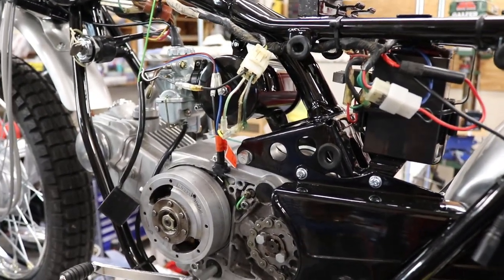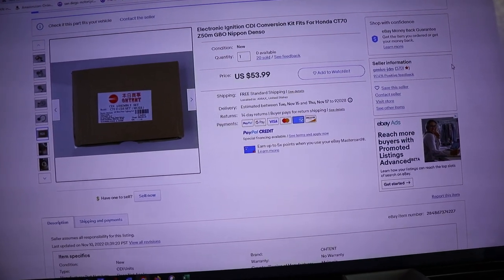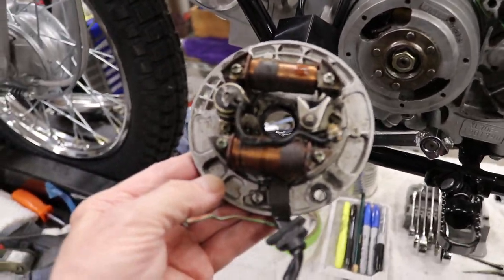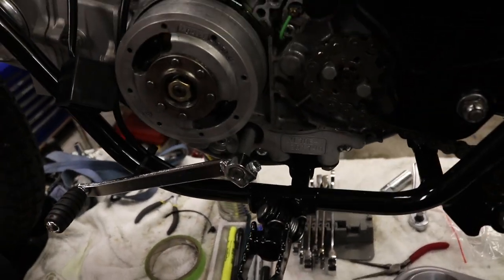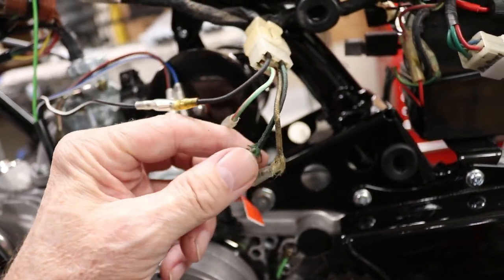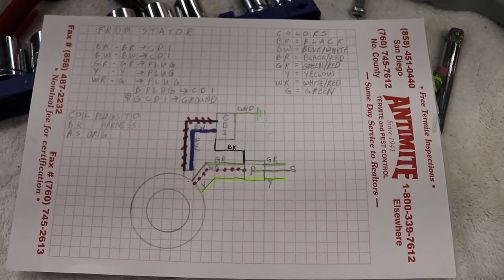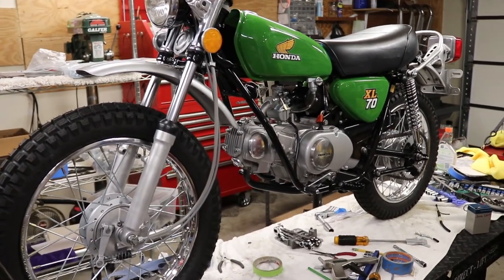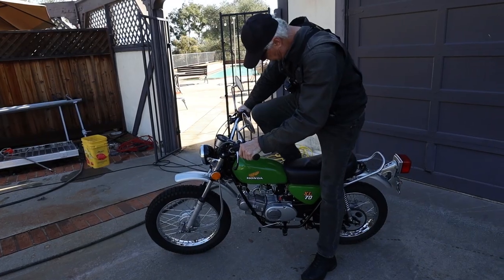Honda 1976 XL70 Electronic Ignition CDI for $60, will it work?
In this video I install an after-market CDI and figure out the wiring and details to see if it works.
Should fit all Honda 70 models.

Here is a link to the ignition:

Here is a link to the big bore 88cc kit:

Here is a link to the Carb:

My son's boat channel where we work on boats-